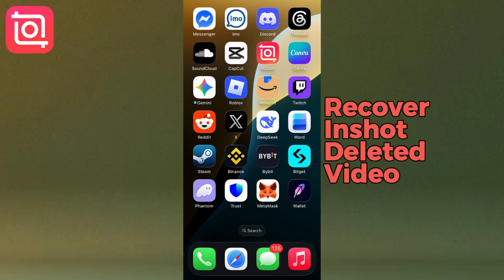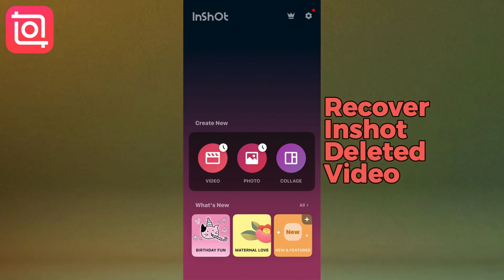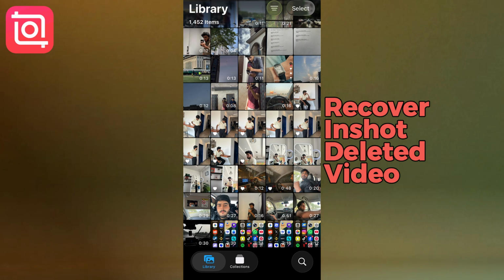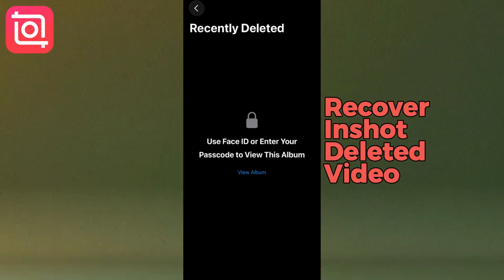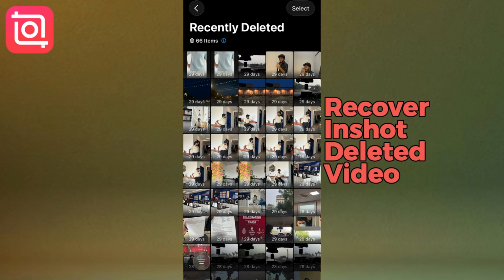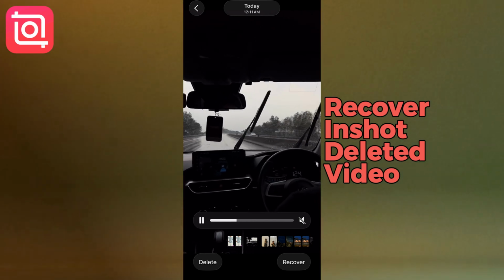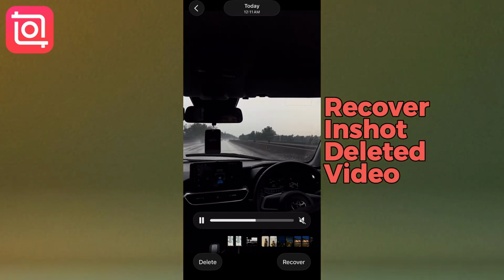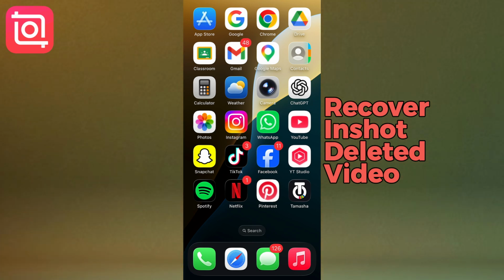How To Recover InShot Deleted Video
In this video we will learn "How To Recover InShot Deleted Video"

To recover a deleted video in InShot, check the Recently Deleted folder in your phone’s gallery app, as the original files are often stored there. If you deleted a project within the app, it cannot be restored unless you previously backed up your device or have a cloud sync enabled.